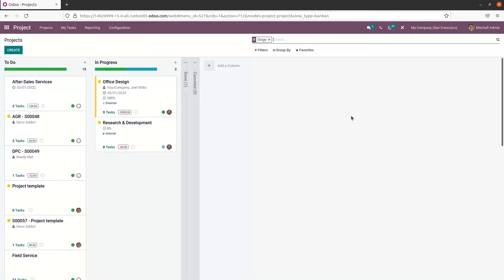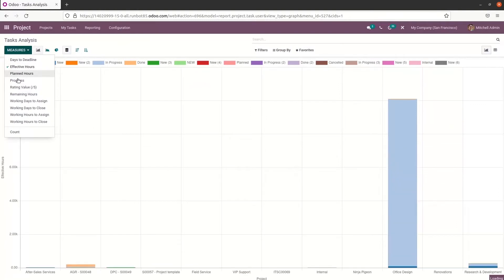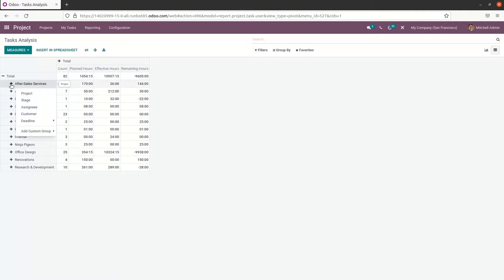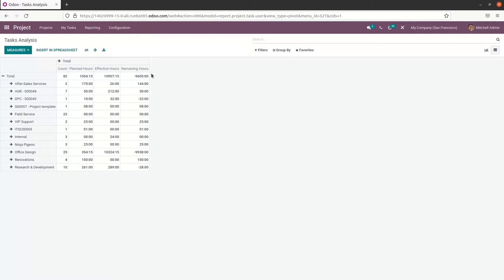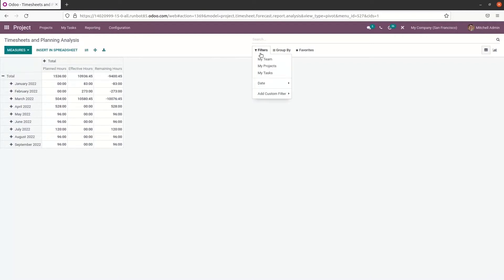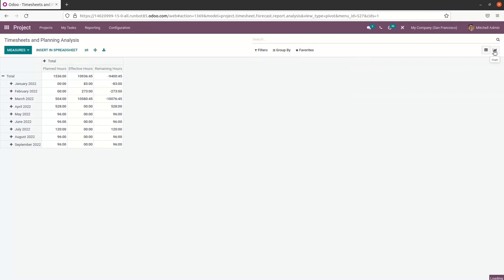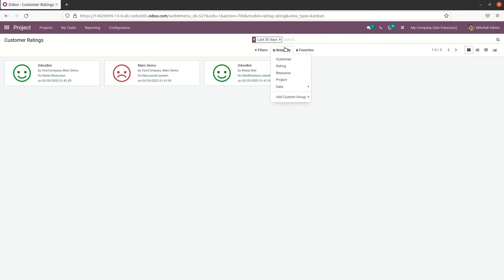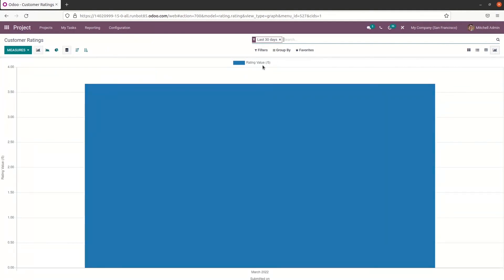Project Reporting and Analysis with Odoo 15 Project | Odoo 15 Enterprise | Odoo15 Project Management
This video will help us identify the different ways in which Odoo Project Reporting will extend our support to our business to improve performance.

Video Contents
00:00 Introduction
00:53 Task
02:24 Timesheet and Planning
03:58 Customer Rating

The success of a business depends on how the business learns from previous experiences, adapts to changes, and improves for the better. The success rate of a company also is dependent on the performance standards of the employees of that company.

Apart from how well the employees perform or how well the company operates, the company has to frequently review the performance and find out strategies to improve their employees and business standards.

This improvement can be achieved only with the support of a proper monitoring and review system.

Review and analysis of the performance are more significant when we are talking about project management. Project management is something that different types of industries will have to take up.

While a manufacturing industry may have to manage different manufacturing projects, a service industry may have to handle service-based projects and a product-based industry will have to complete product-based projects.